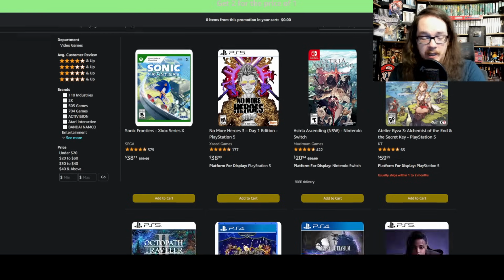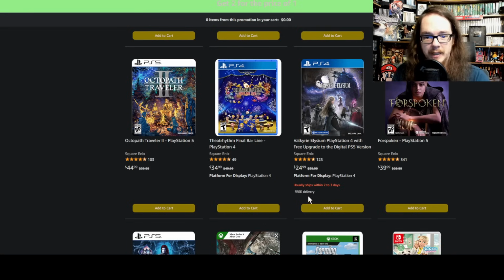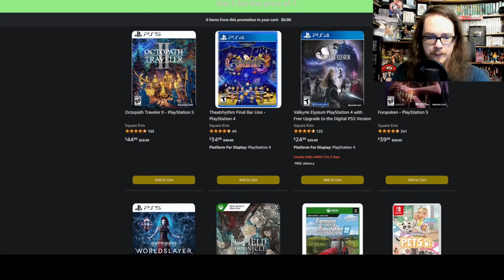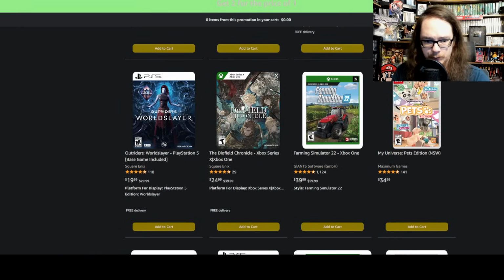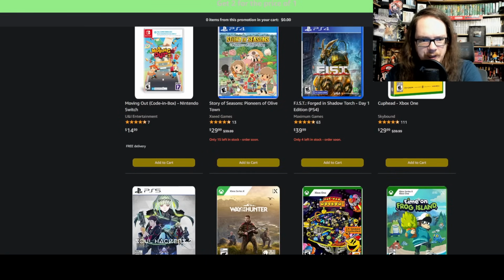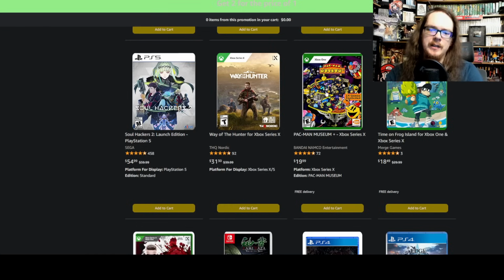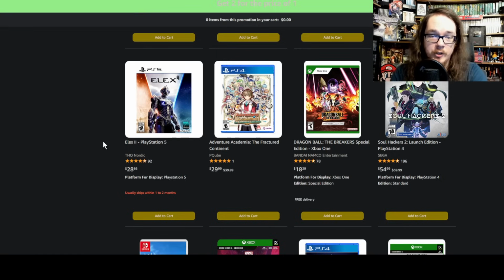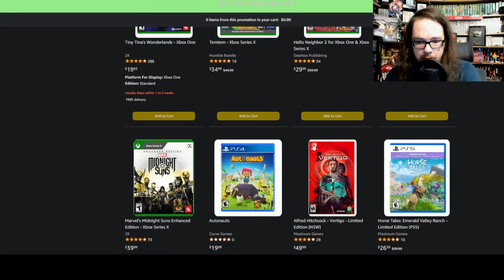Amazon's BUY 1 GET 1 FREE Games Sale | Don't Miss These Deals!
I go through the games that are still left in stock for Amazon's B1G1 Free sale and give some recommendations before more games go out of stock.